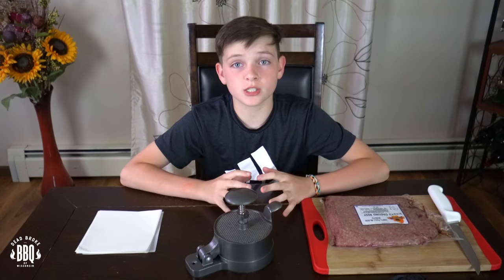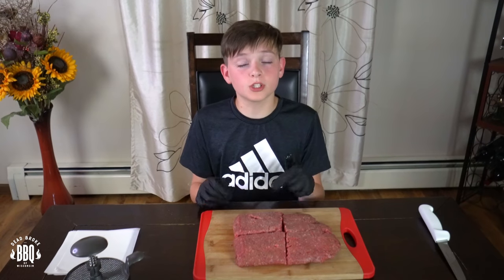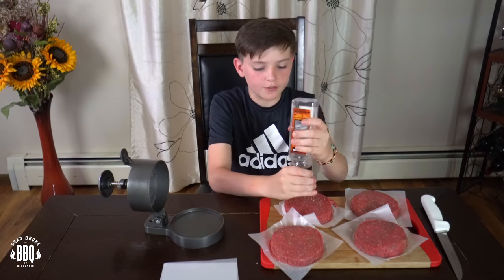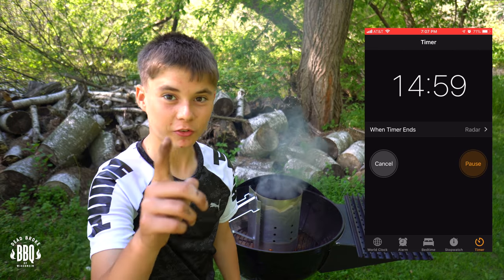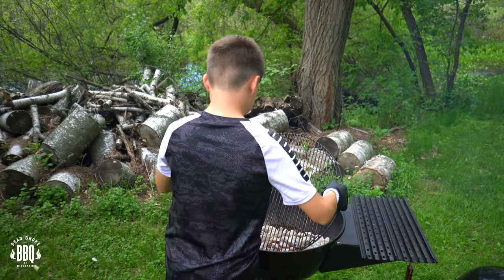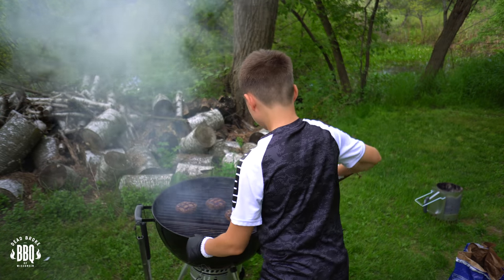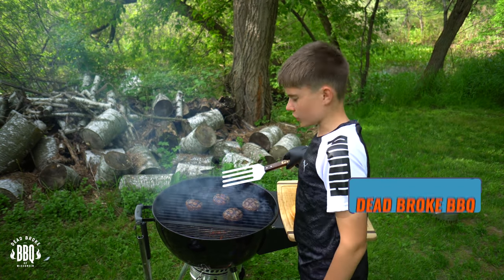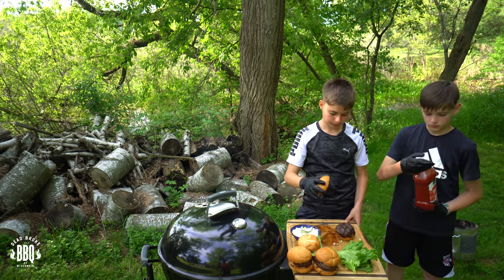Weber Kettle | Wagyu Burgers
This was a really fun Father's Day cook with my boys. They actually did every step all by themselves but this is not the first time they have been on a grill before. But it is their first time in front of the camera and I am pretty proud how great they did!! I think they might have a future on Youtube!! ha ha I also really want to thank Drath Family Farm for suppling the Wagyu Hamburger for us to do this video! It was absolutely awesome and packed with a ton of beef flavor!! Thanks again Keary & Nathan, we really appreciate it fellas!!

If you want to save 10% on your very own shakers of some SuckleBusters rub head over and use my promo Code "deadbrokebbq" to save yourself a little green cash right out of the gate! You can thank me later!

Weber Kettle Premium Grill
Pit Barrel Cooker
Weber 7429 Rapid Fire Chimney Starter
BBQ Dragon Grill Table Fits 22" Weber Grills
Weber Hinged Charcoal Cooking Grate
Weber 7204 iGrill 3 Grill Thermometer
Weber 7403 Char-Basket
Anova Culinary Sous Vide Precision Cooker (WiFi)

Sony Alpha a6400 Mirrorless Camera
Sony Alpha 16mm F2.8 Wide-Angle E-Mount Fixed Lens
DJI OSMO Action Cam Digital Camera with 2 Displays 36FT/11M Waterproof 4K HDR-Video 12MP
Deity V.Lav Mic for Smartphone or Camera
Deity V-Mic D3 Super Cardioid Directional Shotgun Microphone 3.5mm TRS/TRRS Cameras, Smartphones, and Tablets
Yamaha MG12XU 12-Input 4-Bus Mixer with Effects
Godox VL150 150W LED Video Light Continuous Output Lighting
Elgato Stream Deck - Live Content Creation Controller with 15 Customizable LCD Keys
Neewer 20-inch LED Ring Light Kit
Regetek Camera Tripod Travel Monopod (70" Aluminum Professional Video Camera Mount Leg)
Fovitec - 2-Light 1000W Fluorescent Lighting Kit for Photo & Video with 20"x20" Softboxes, Stands
Neewer 480 RGB Led Light with APP Control, 480 SMD LEDs CRI92/3200K-5600K/Brightness 0-100%
TELESIN 35.5" Selfie Stick Monopod for GoPro, Selfie Pole with Strong Tripod Mount Adapter